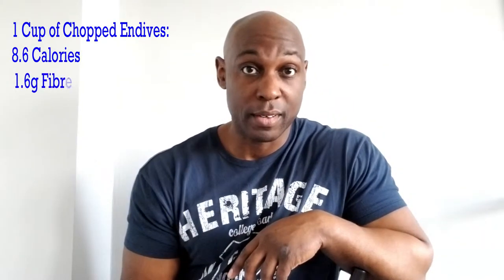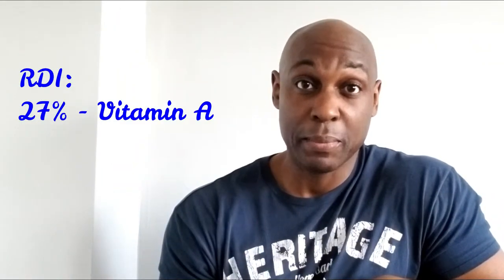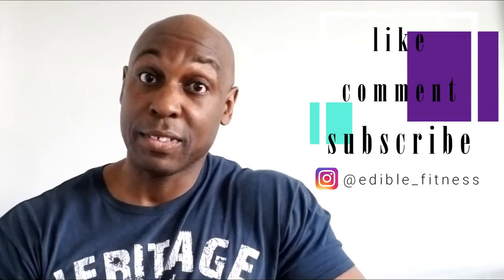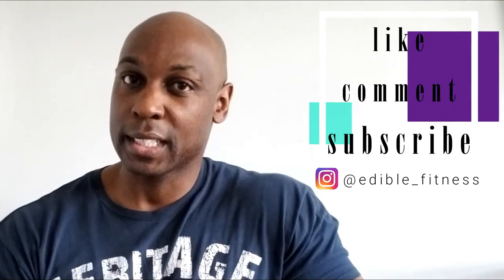What is an Endive?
Hey EFNation! Have you ever heard of an endive before? Have you ever tried an endive before? If you have, let me know what you thought of it, or if you have any interesting recipes, let me know, I may want to give them a go!